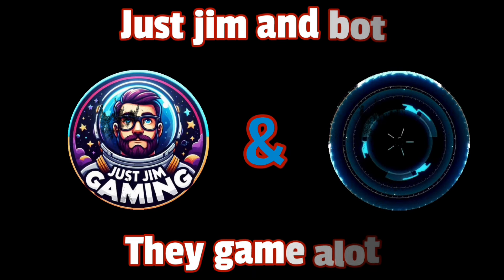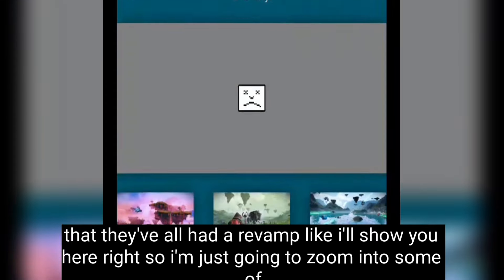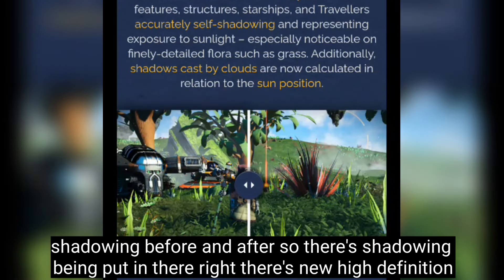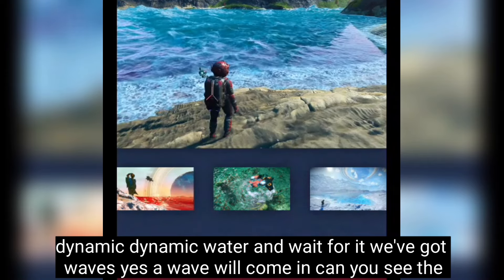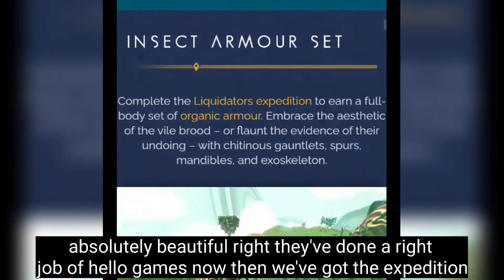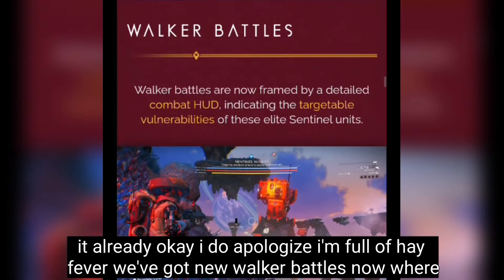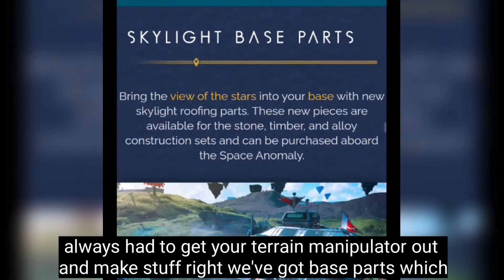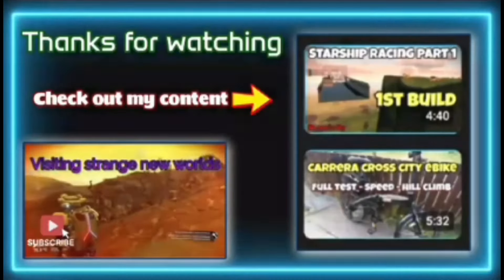No man's sky update breakdown and patch notes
This is the new update for no man's sky called worlds, this is a full graphical overhaul and here are the patch notes and breakdown.